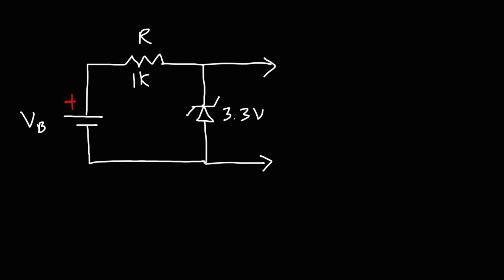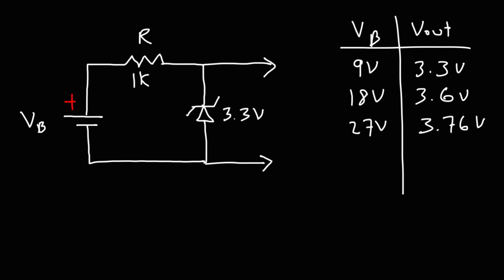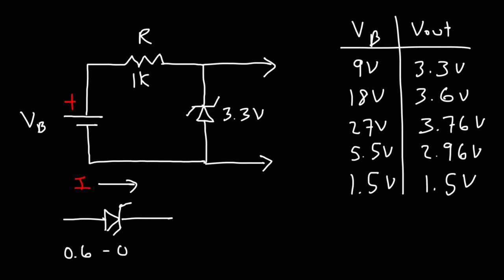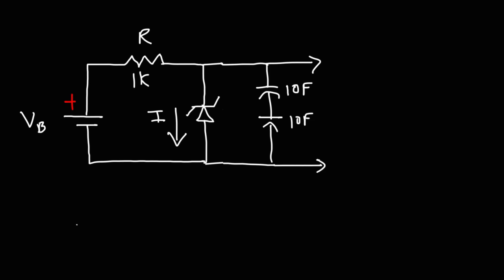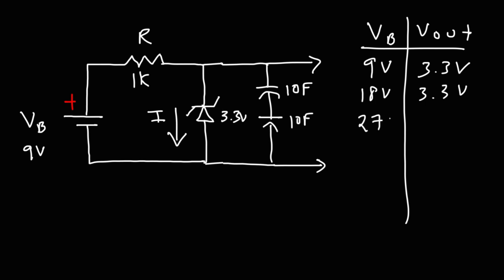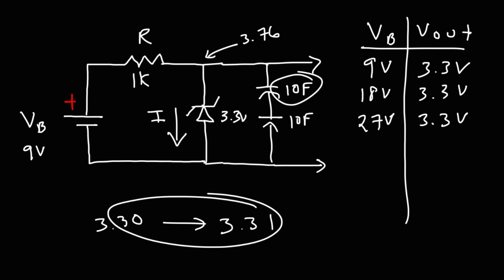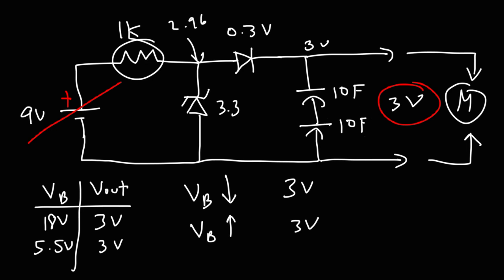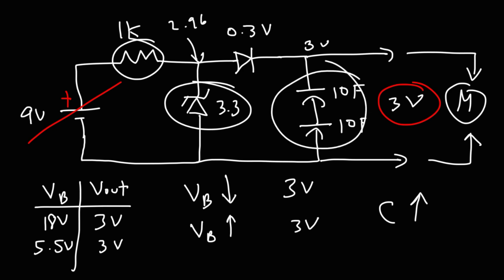How To Make a Voltage Regulator Circuit Using Zener Diodes & SuperCapacitors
This electronics video tutorial explains how to make a voltage regulator circuit using zener diodes and supercapacitors.

Zener Diodes
Alligator Wires
250V fuse
1N4007 Diodes